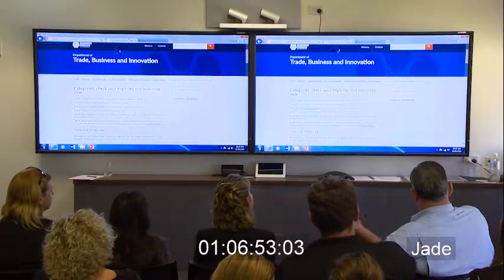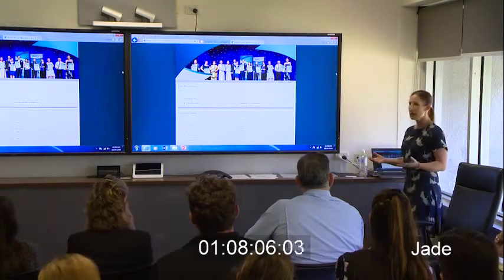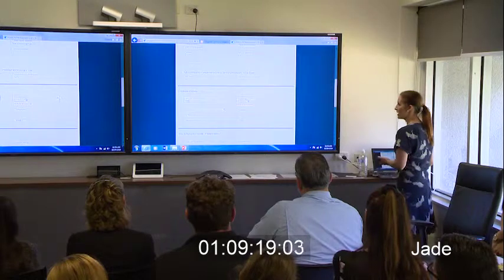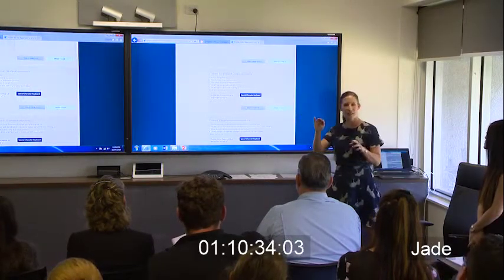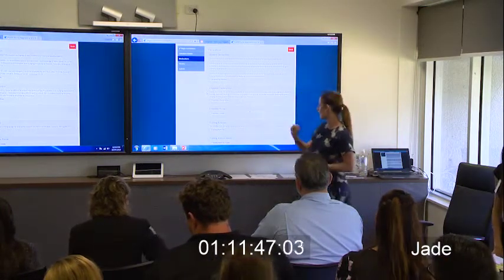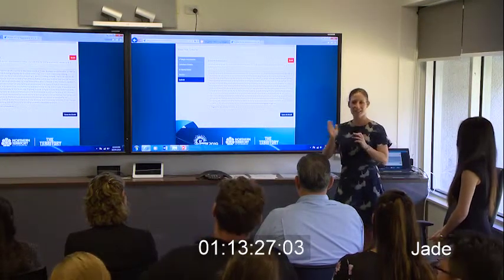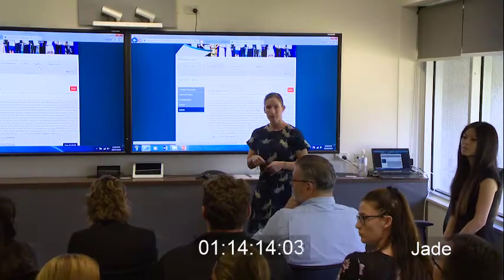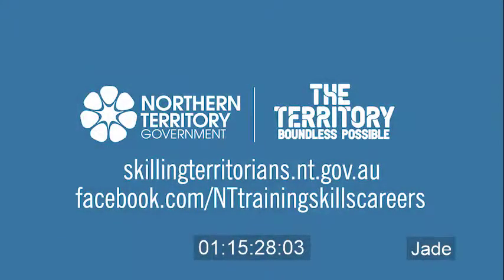NT Training Awards Information Session 2019 Jade Erlandsen - Events Manager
Nominations Portal.
NT Training Awards Information Session 2019 16 April 2019.
Jade Erlandsen - Events Manager - Department of Trade, Business and Innovation